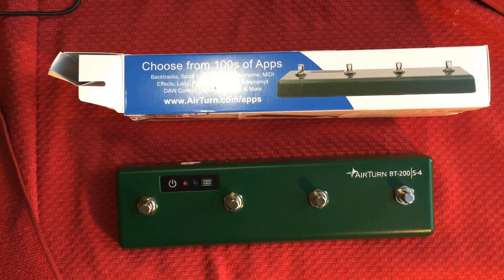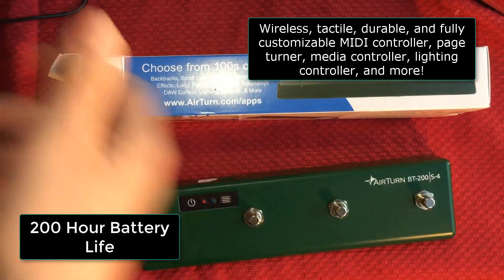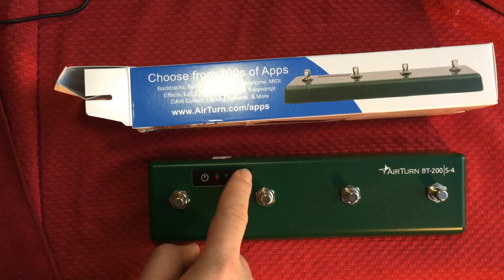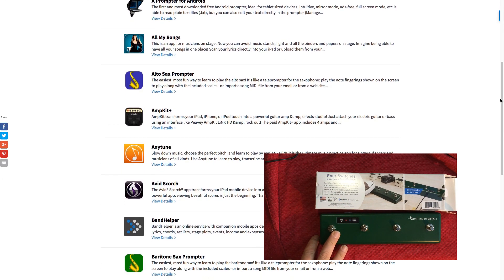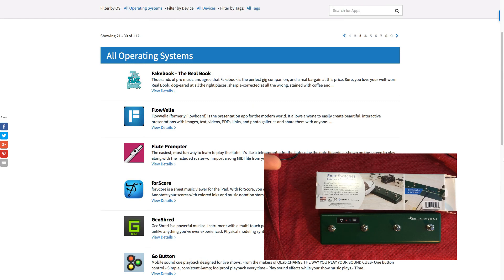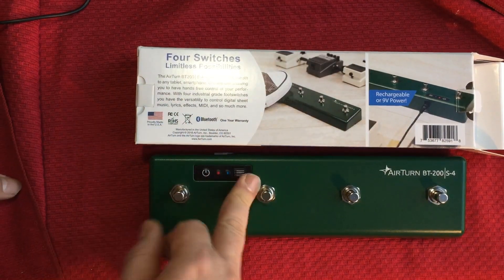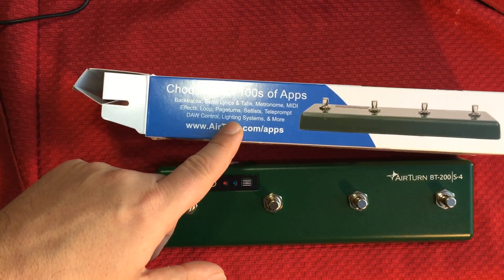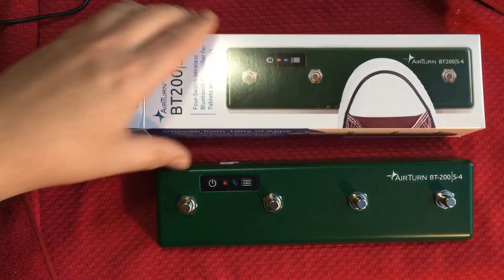AirTurn Hands Free Control for Your iPad, Computer, Phone or Tablet AirTurn BT200 S4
A wireless, tactile, durable, and fully customizable MIDI controller, page turner, media controller, lighting controller, and more!

he BT200S is a durable and tactile, wireless foot switch for creating proprietary, keyboard, audio, and MIDI commands to control your tablet, computer, phone, or other Bluetooth powered devices.

A four switch canvas to create your own customized controller. With the AirTurn Manager App, take control over a range of settings including:

MIDI Commands and Notes
Auto-Repeat
Idle Time
Switch Types
Low Power or Fast Response Mode
Debounce Adjustment
Keyboard Commands including modifiers

Keyboard and MIDI messages can be customized even further, with multiple items per switch including separate Press and Release messages. Switches may be defined as Momentary, Latching, Pulse or Command.

★☆★ FOLLOW BELOW: ★☆★

Other Cool Sites